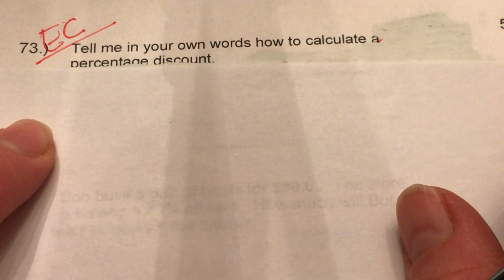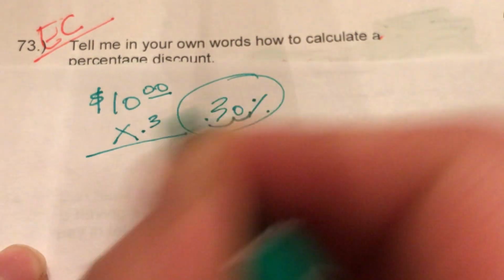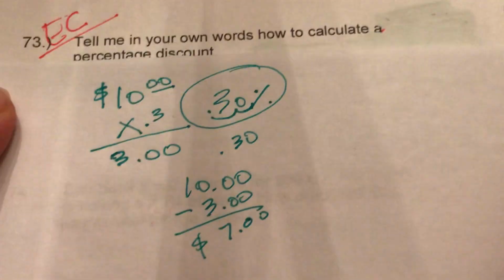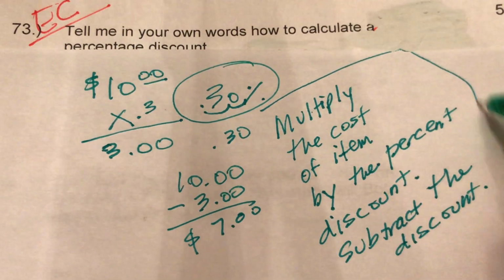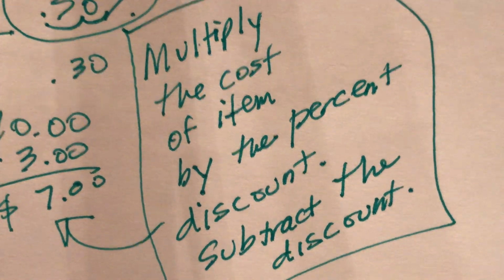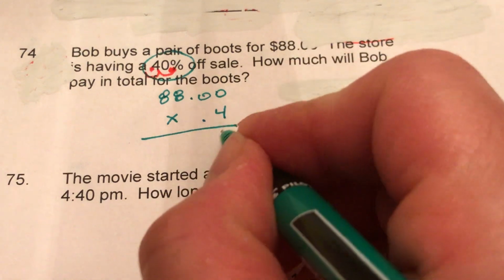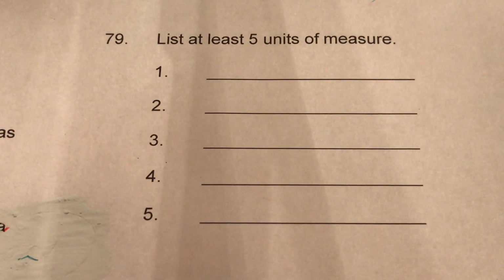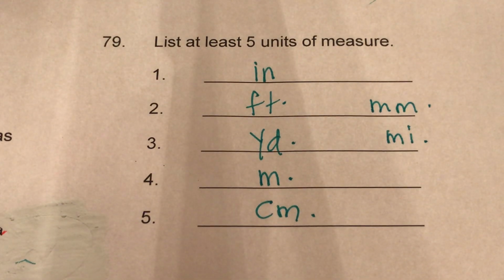Midterm Review (#'s 73 - 79)